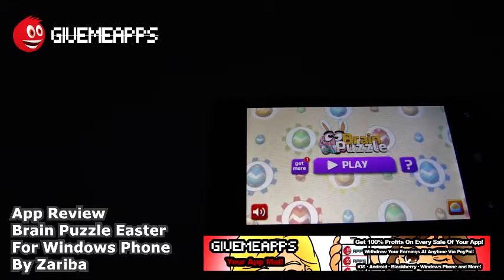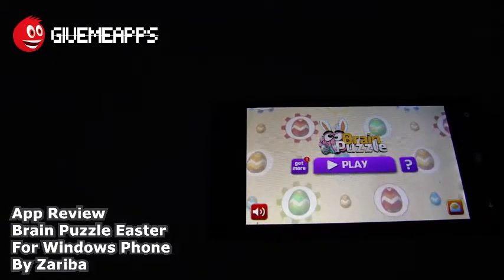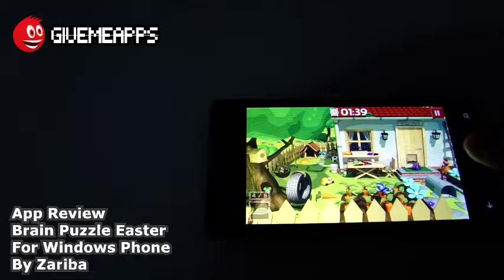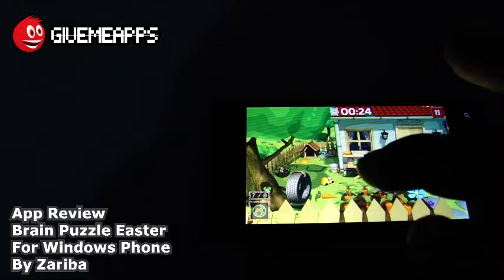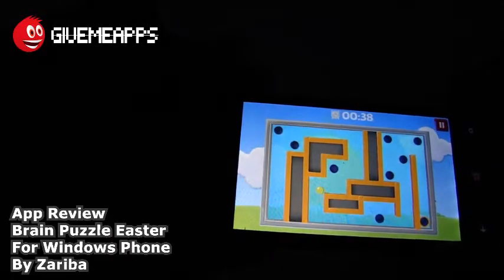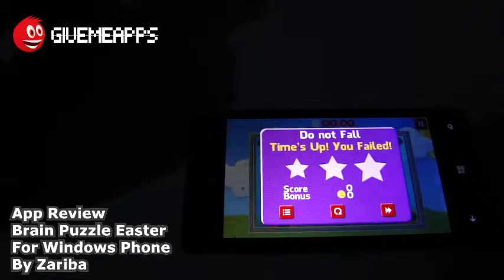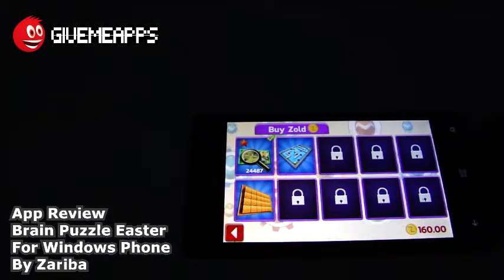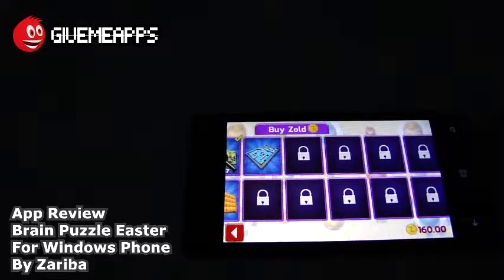Brain Puzzle Easter for Windows Phone! Strengthen Your Mind Through Challenges!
Brain Puzzle Easter is a treat for any time of the year! Strengthen your mind with a diverse set of challenges! From Egg Hunt to Pinball Style Mazes, unlock your way through dozens of puzzles and show the world who can think the fastest.Even help your child to improve their attention! Requires Windows Phone 8.1 and up.